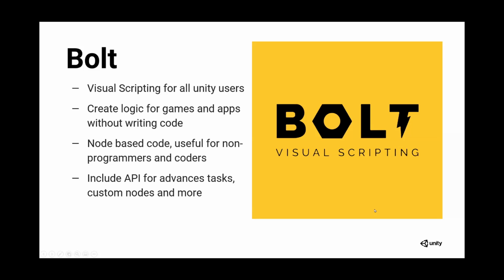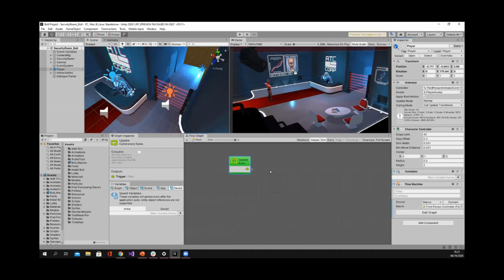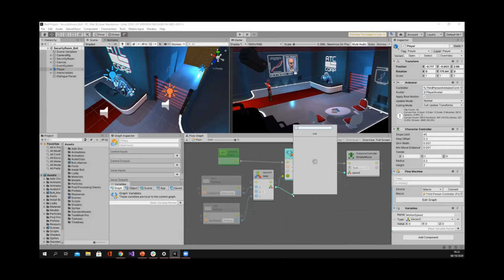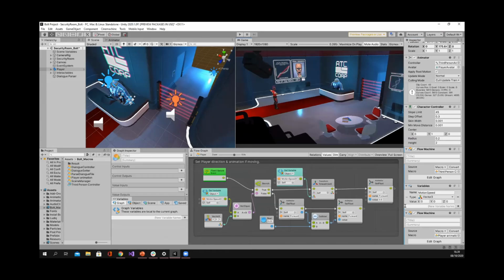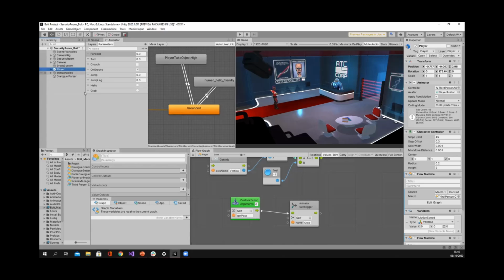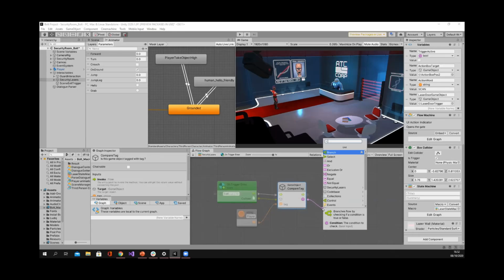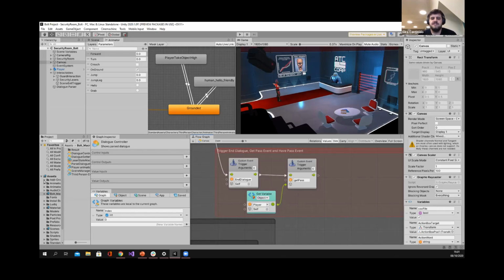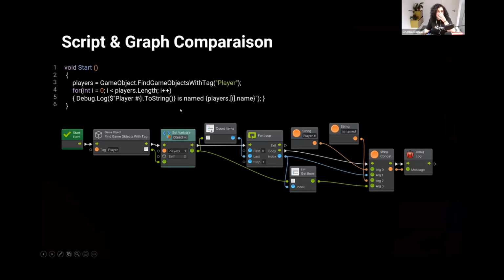Bolt - Visual Scripting Tool for Unity3D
Chema Damak from Unity Technologies gives a hands-on introduction on how to use the Visual Scripting Tool Bold in Unity.